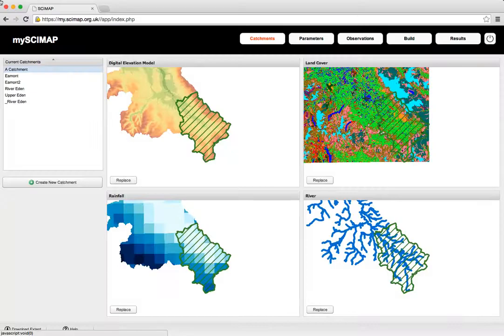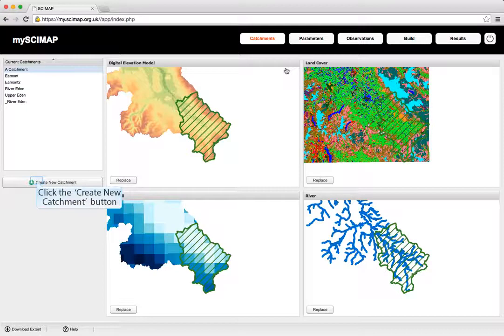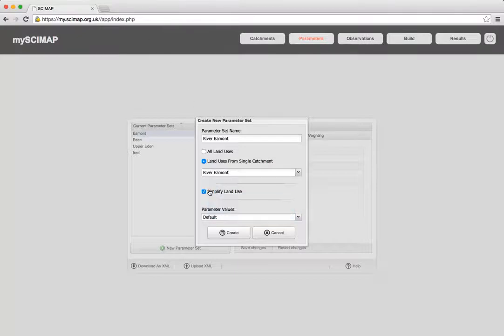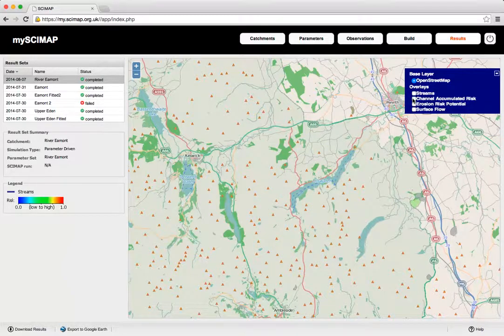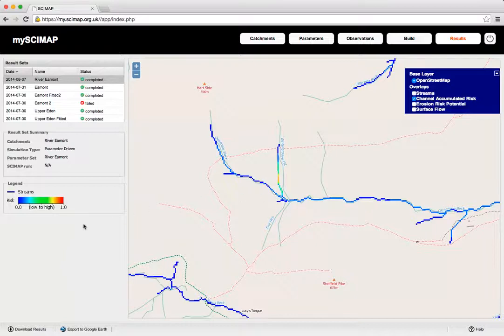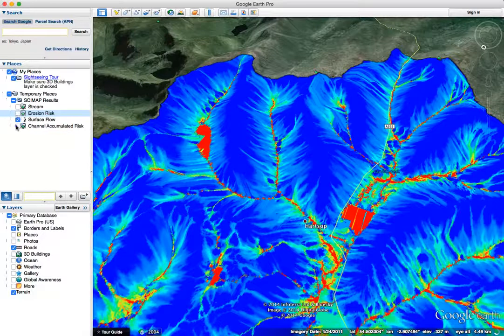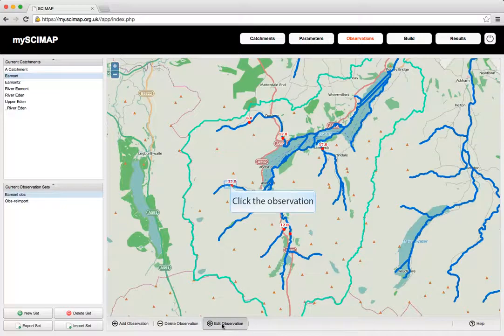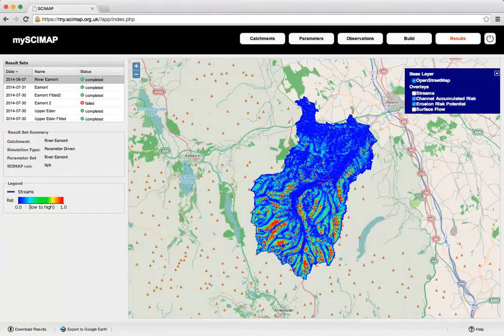Overview of the SCIMAP WebApp